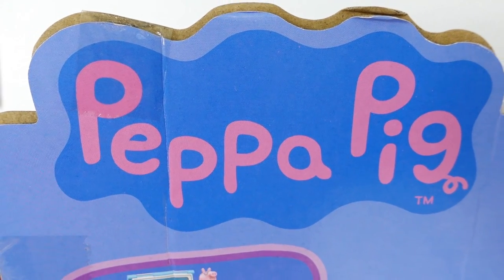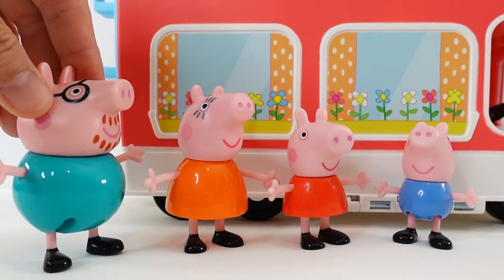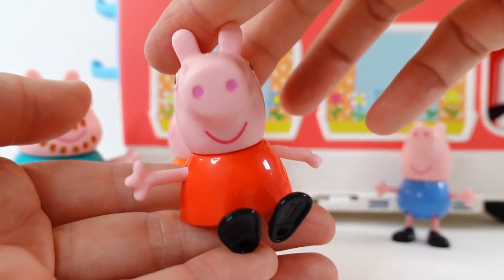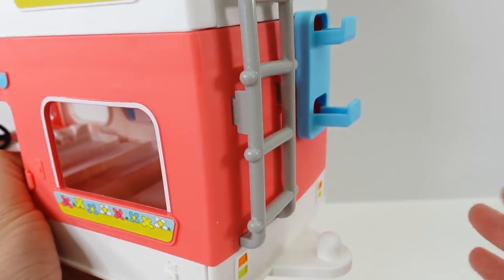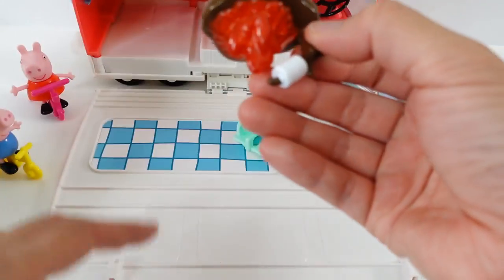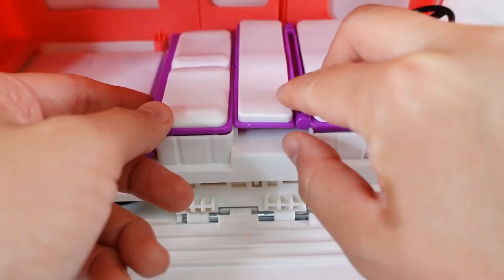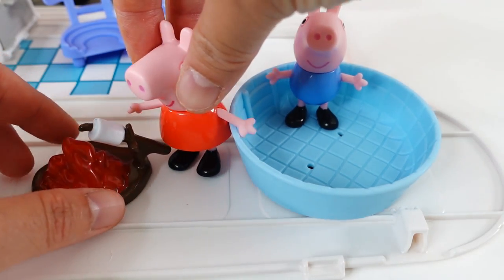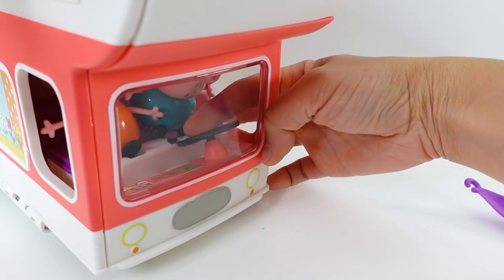Peppa Pig Peppa's Adventures Peppa's Family Motorhome Vehicle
Let's go on holiday with Peppa Pig and her family! With Peppa Pig Peppa's Adventures Peppa's Family Motorhome Vehicle. The camper van converts to a multi-level RV playset for 2-in-1 play. The playset includes 4 Pig family figures and 13 themed accessories, including a movable kitchen, campfire, and even a toilet, all of which store inside for on-the-go adventures. There's a pool that turns into a table, and a canopy that lifts to make room for a hammock, pull-down bunk beds, an opening oven, and more.
Press the steering wheel to hear music from the series, as well as Peppa saying, "We're going on holiday!"

DIY Custom Supplies